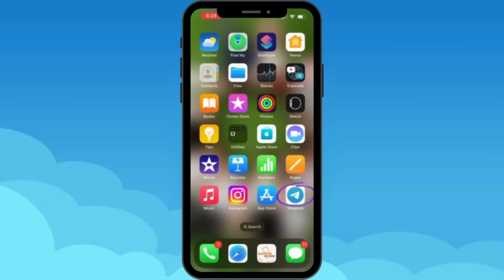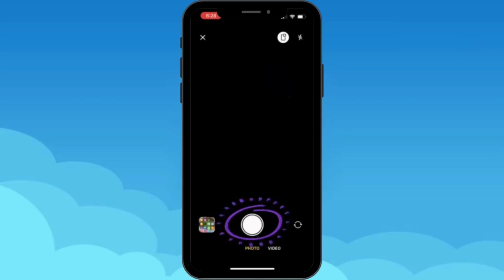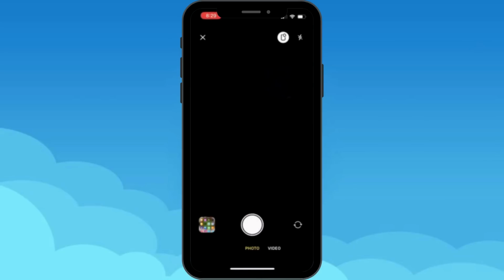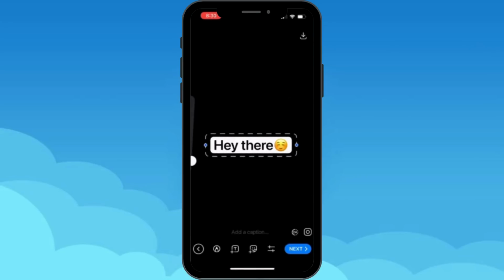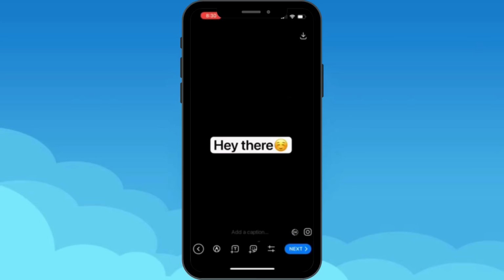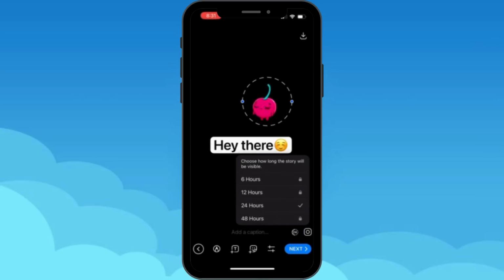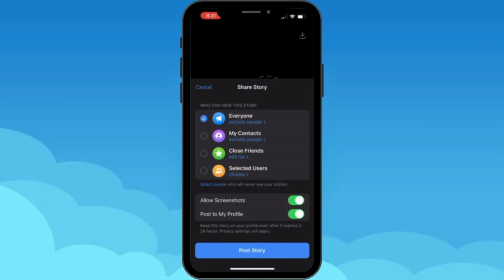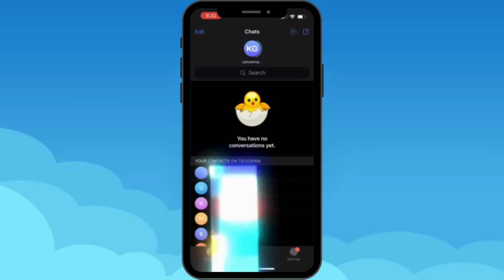How To Add Story On Telegram 2024?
In this video, we’ll show you exactly how to add a story on Telegram. You’ll discover how to easily access the story feature, create your own engaging story, and customize it to make it unique and eye-catching. Whether you’re a Telegram newbie or looking to enhance your messaging experience, this tutorial will guide you through the process effortlessly.

Watch now to master Telegram stories and start sharing your moments in a fun and interactive way. Don’t miss out on making the most of this exciting feature on Telegram!